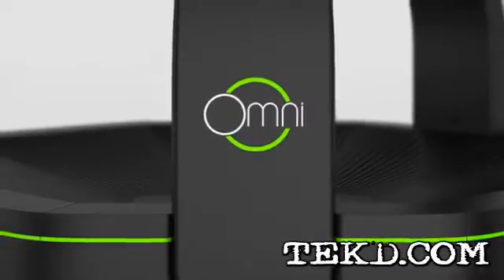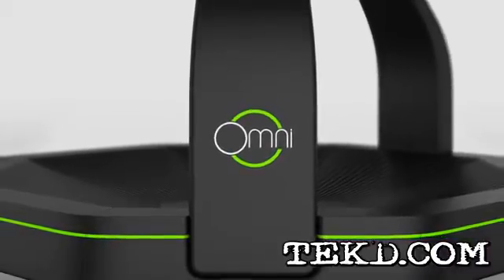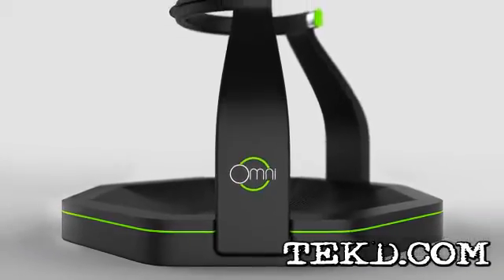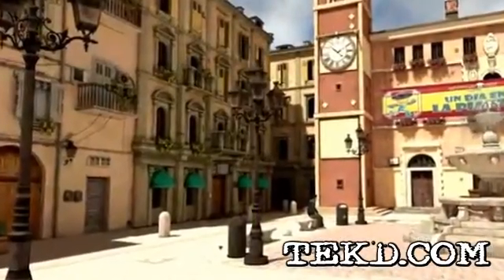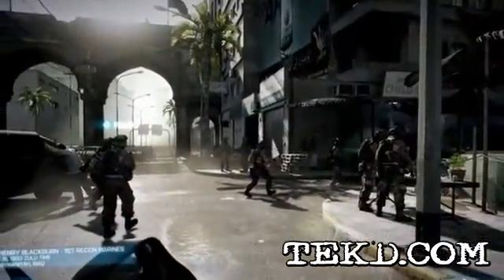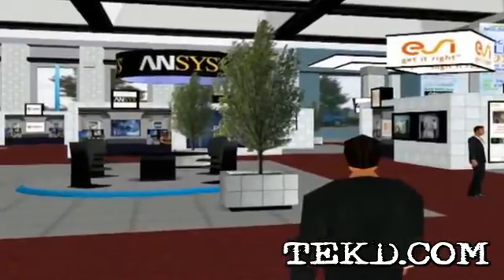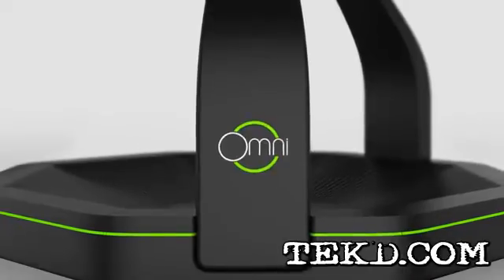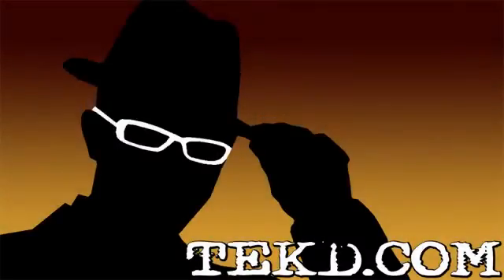The Virtuix Omni is the Next Virtual Reality Step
Omni is not your typical game controller. It works by using special shoes that have a small plunger pin on the toe and a low friction surface that is grooved for the pins. Gamers don their virtual reality head mounted display, like the Oculus Rift, step onto the Omni and strap in. Movements made on the Omni are translated to keystrokes a player would use to walk, run, jump, strafe or any movement bound in the software. The Omni will also interface with a Kinect for crouching and arm gestures. The result is a truly immersive gaming experience that is free and more natural than using keystrokes and mouse movements. The software will even keep track of calories burned and distance, moving your daily run or exercise to your virtual world.